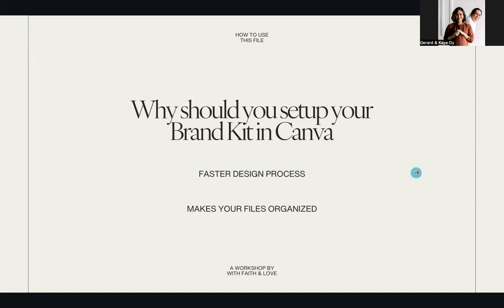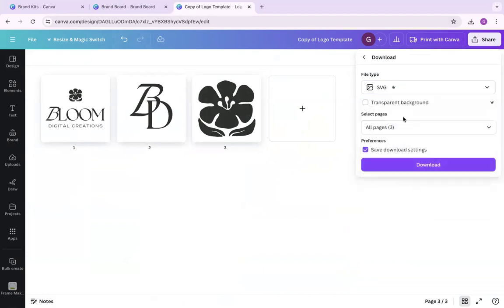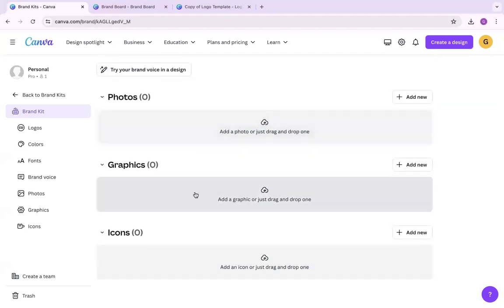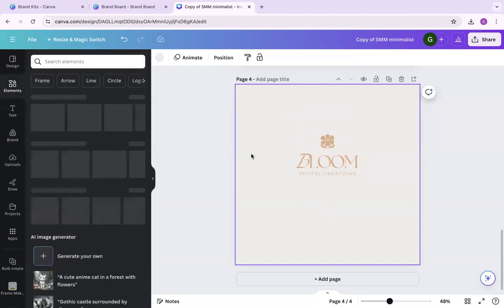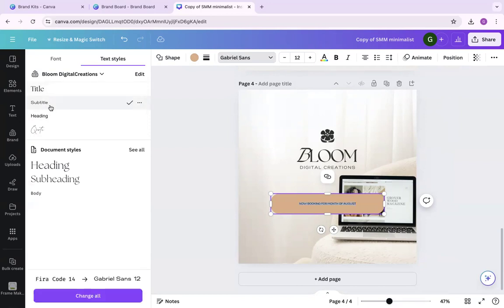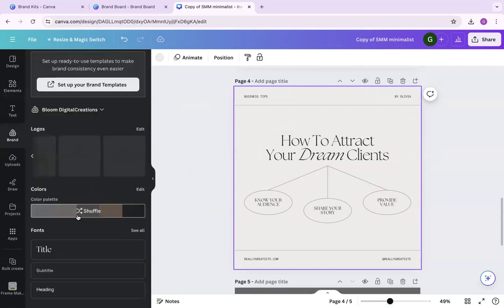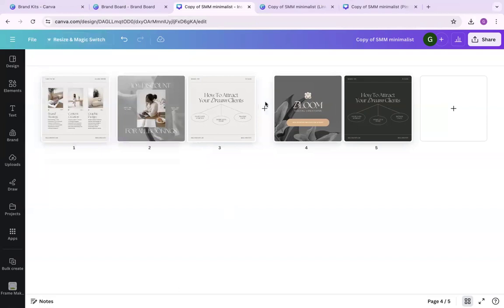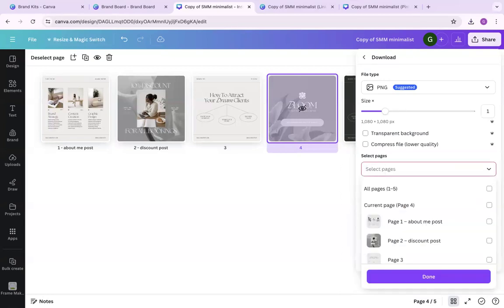Day 2 - Build Your Design Portfolio Canva - How to Setup Your Brand Kit and Create Social Media Post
Now that you've created your brand board, let's dive into the next steps.

Today, we're going to set up brand kits in Canva and craft social media posts.
Canva's brand kit is a tool that lets you organize all your brand assets in one place.

For virtual assistants, honing your social media design skills is vital.
These skills allow you to develop engaging posts that captivate your audience, maintain a consistent brand identity across all content, create meaningful connections with your audience, and drive the marketing results which are crucial for your clients' success.

HERE’S OUR TASK FOR TODAY:
Convert your logo to an SVG or PNG file.
Set up your brand kit.
Create 4 Instagram posts based on your brand board.
Learn Resize in Canva.
We've prepared a video tutorial to help you along the way.

Once finished, please SHARE YOUR 4 INSTAGRAM POST or the PUBLIC VIEW LINK of your work.

We can't wait to see your creations! 🤍
Remember - in design, there's no right or wrong—every step is part of your creative journey!

Happy designing!

New templates added weekly for both Canva Free and Pro users!